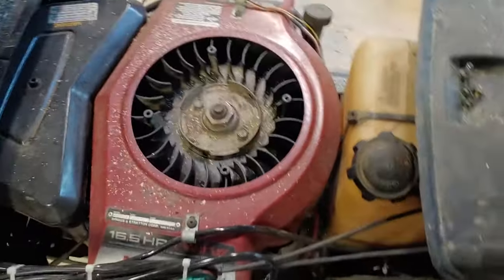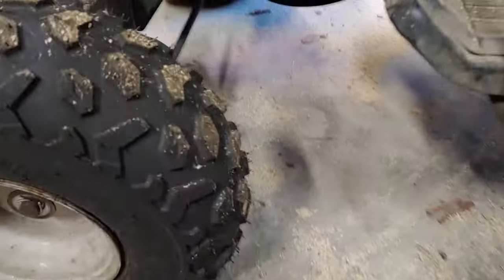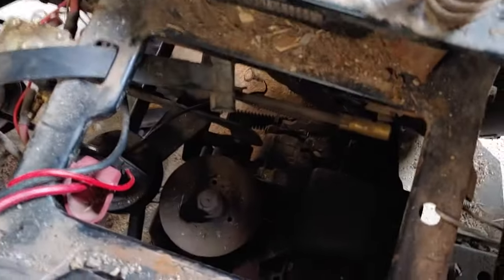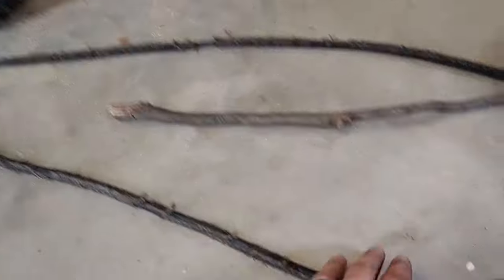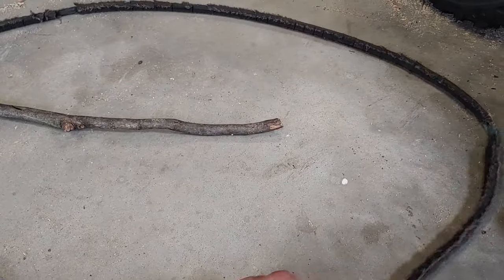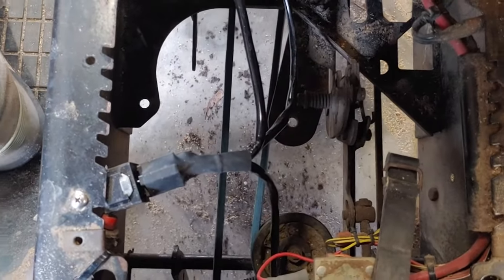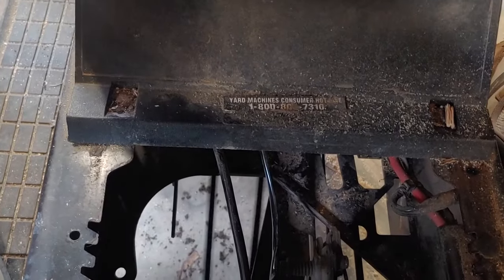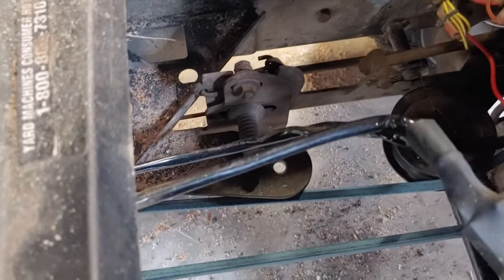MTD Yard Machines Drive Belt Replacement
The smallest of things can ruin a Saturday Morning!  I bring you along for how I replaced the drive belt on my MTD Yard Machines lawnmower.

All because of a stick...